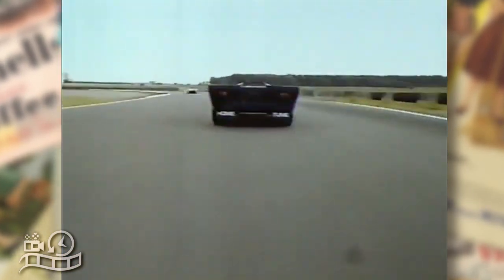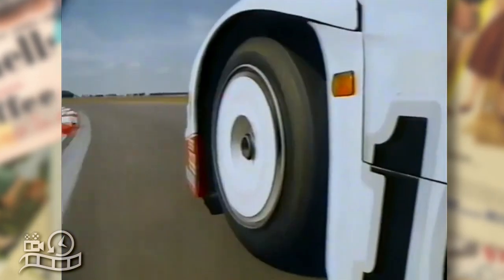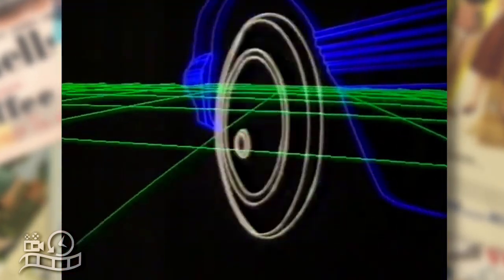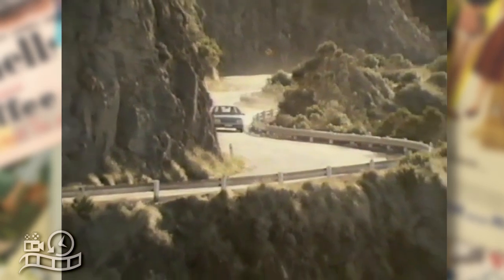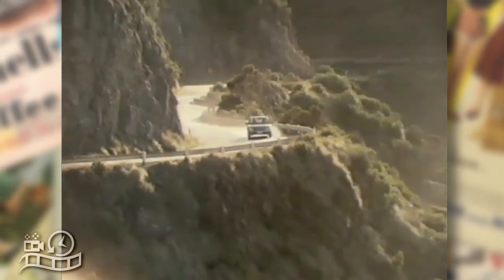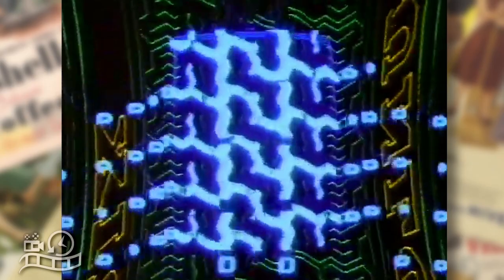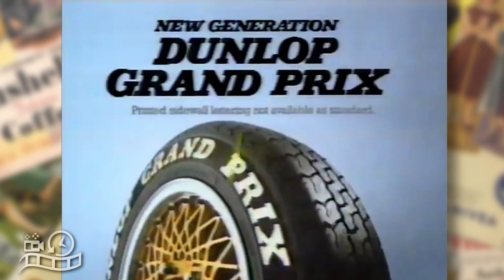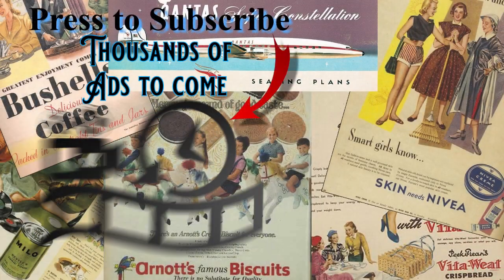Dunlop Grand Prix Tyres 1980s Advertisement Australia Commercial Ad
New Generation Dunlop Grand Prix Tyres 1980s Advertisement Australia Commercial Ad.